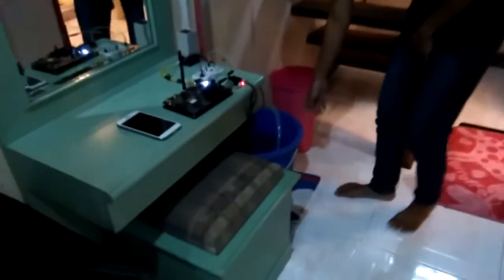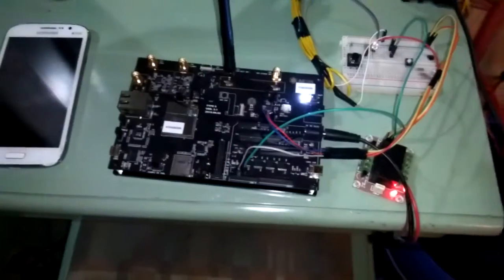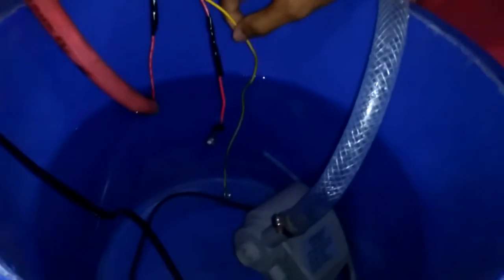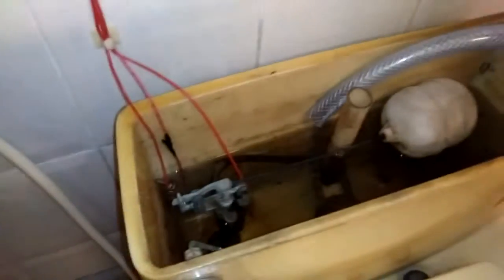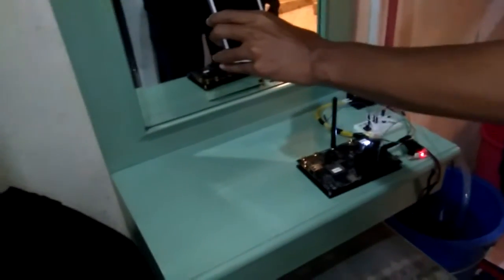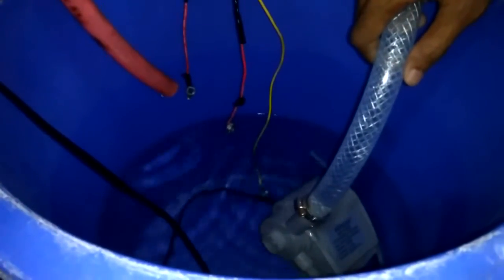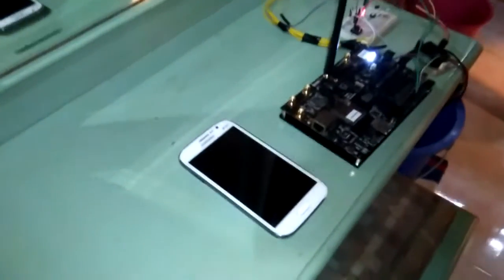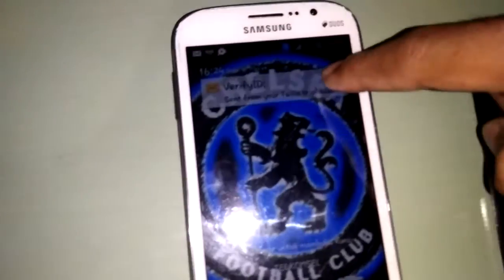HVAC Water re-use with Samsung Artik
How to save water using Samsung Artik.